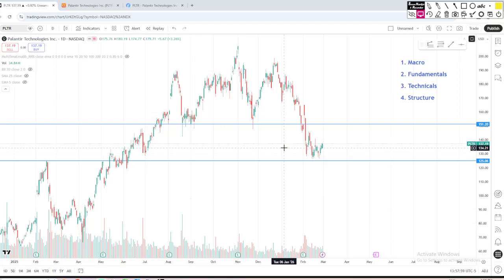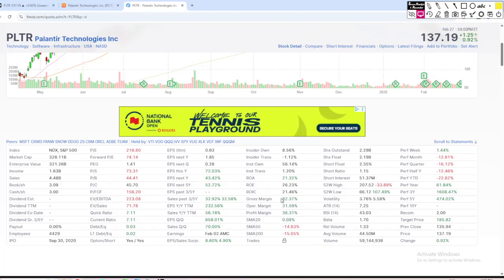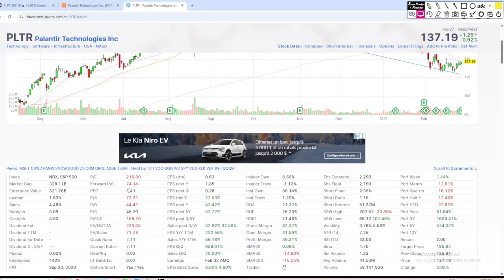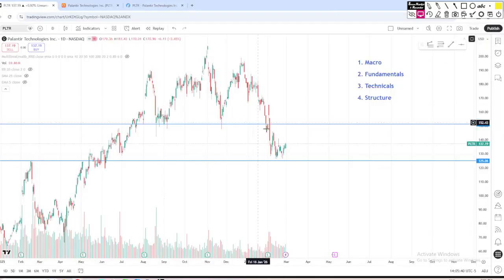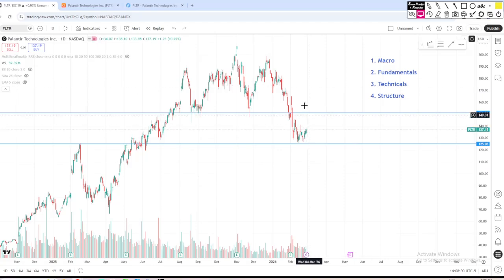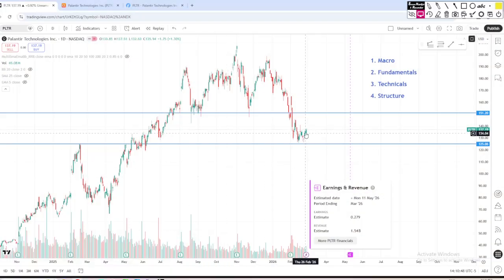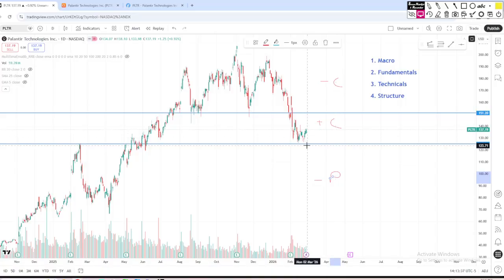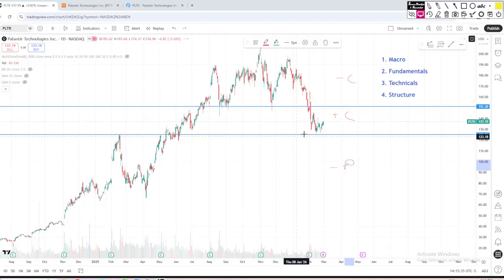Is Palantir ready to take off? Check this out! PLTR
Is Palantir ready to take off? In this video, we will be discussing the current state of Palantir Technologies and its stock market performance, using technical analysis and fundamental analysis to determine if PLTR stock is one of the best stocks to buy now. We will also be looking at the latest stock market news and Palantir earnings to see if it's a good time to invest in the company. If you're new to the stock market, this video will provide you with a beginner's guide to investing, including an introduction to options trading and how to use fundamental analysis of stocks to make informed decisions. With the help of 20 years of trading experience, we will decode the options and provide you with trade ideas and insights into the world of money and investing for beginners. Whether you're looking for stocks to buy now or just starting to learn about the stock market for beginners, this video will provide you with valuable information and analysis to help you navigate the market and make smart investment decisions. So, is Palantir ready to take off? Check out this video to find out and learn more about PLTR stock and the stock market today.

0:00 - Intro
1:18 - The Macro Picture
1:55 - PLTR's Fundamentals
8:20 - Technical Analysis of PLTR
9:11 - Options Structure
17:45 - Recap